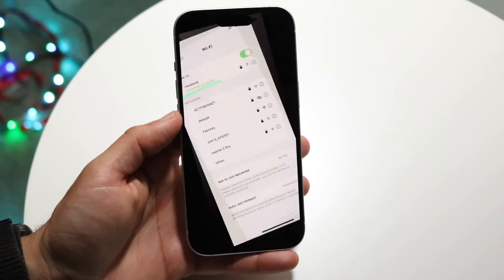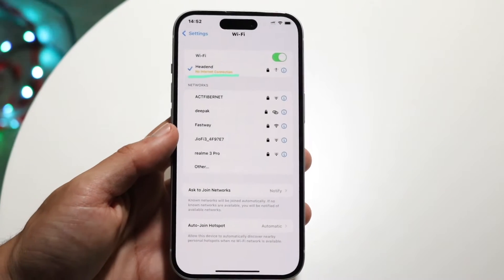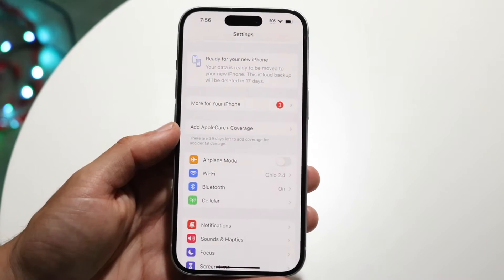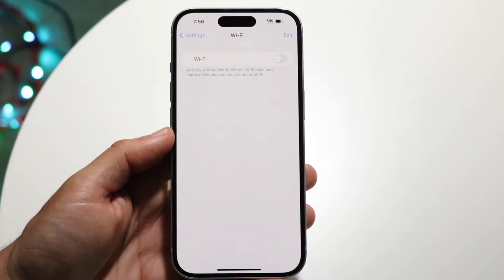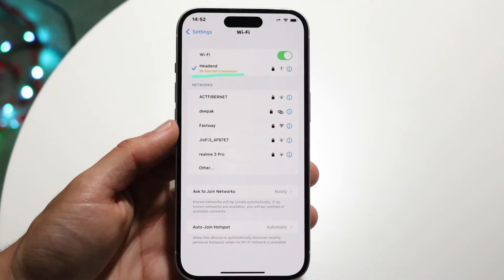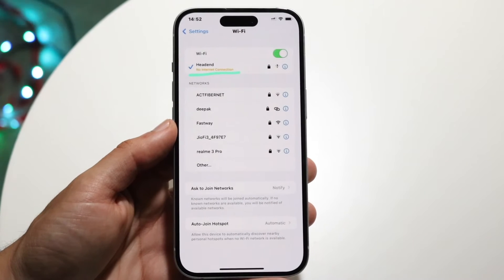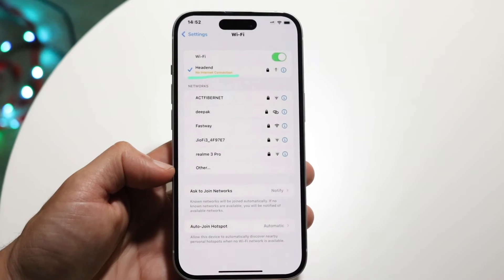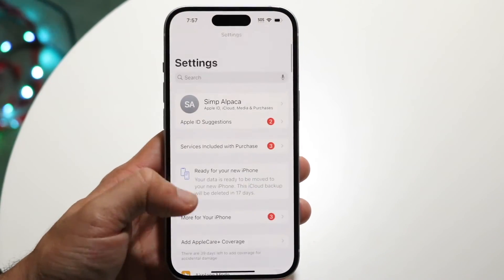How To FIX WIFI Connected But No Internet! (2023)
Here is exactly How To FIX WIFI Connected But No Internet! (2023)